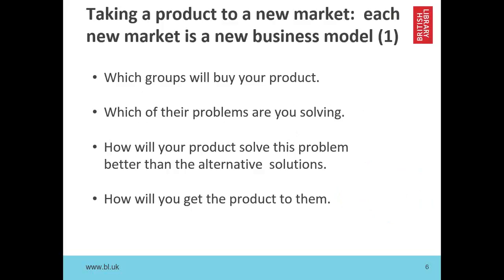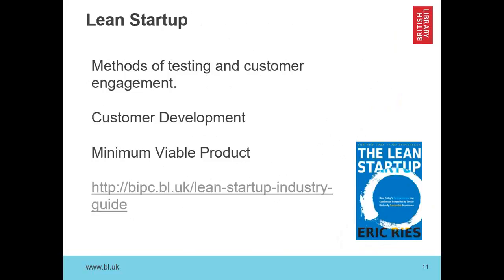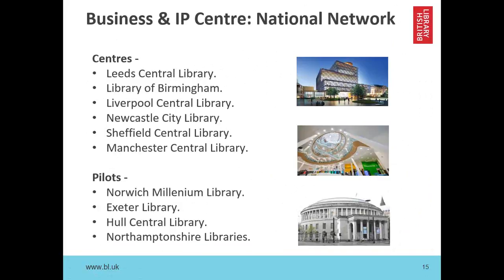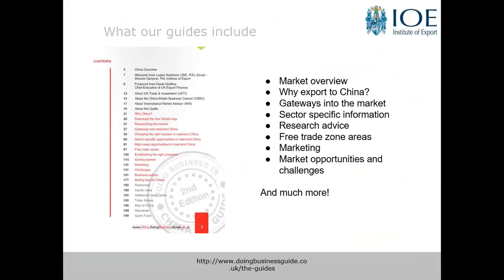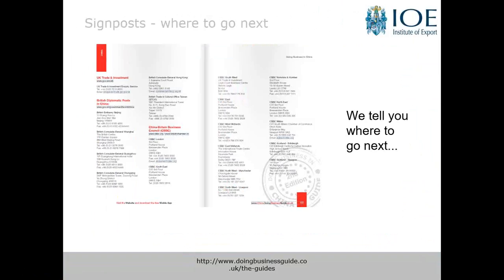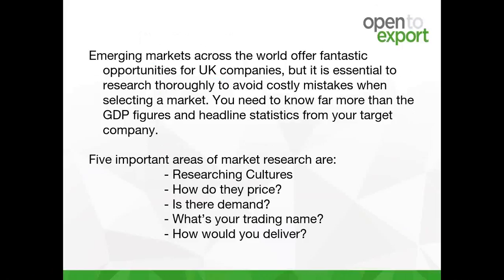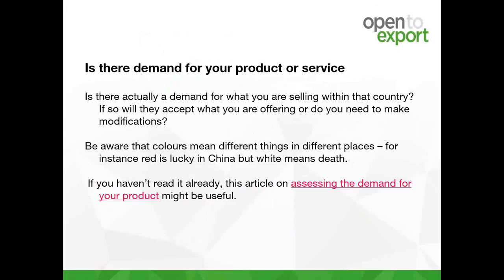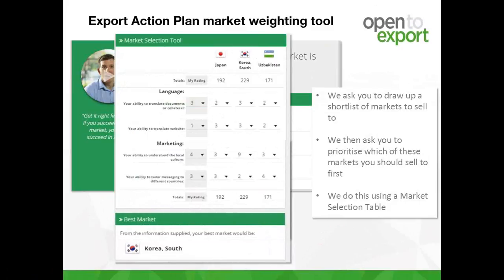Export market essentials - selecting the right market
This webinar covers some of the basics of market research to get you started, giving you an overview of some of the resources available to UK exporters including the British Library and the Institute of Export’s Doing Business Guides.